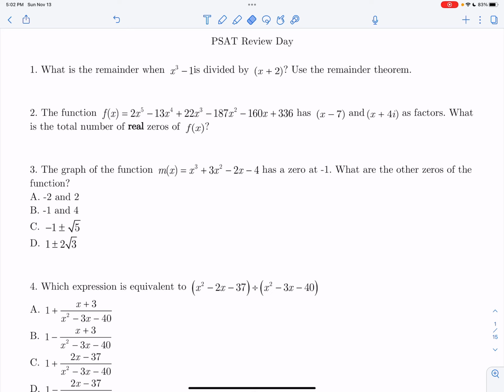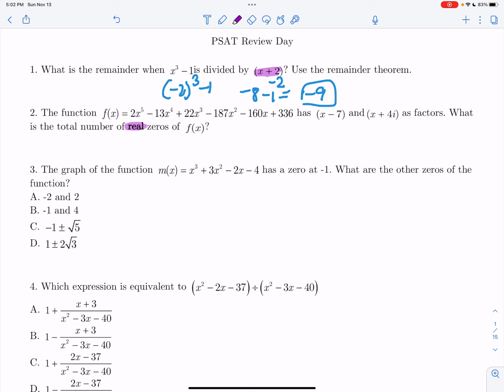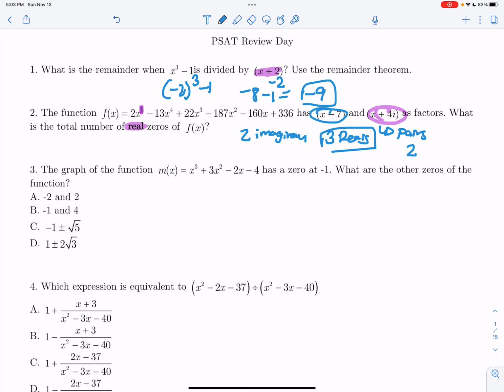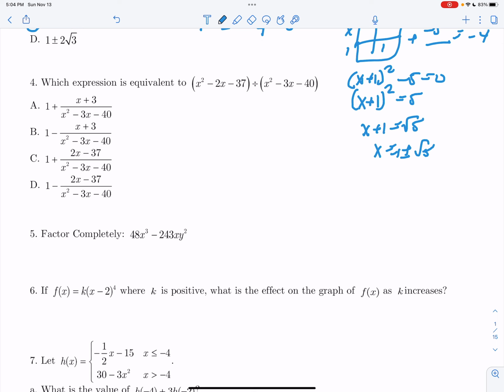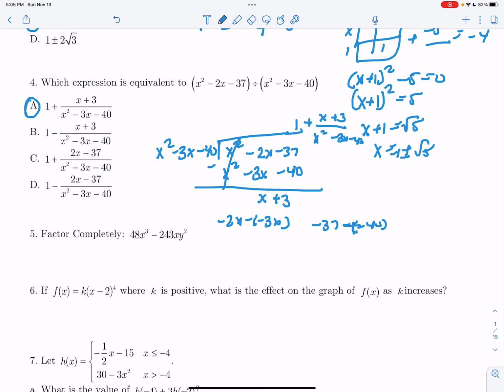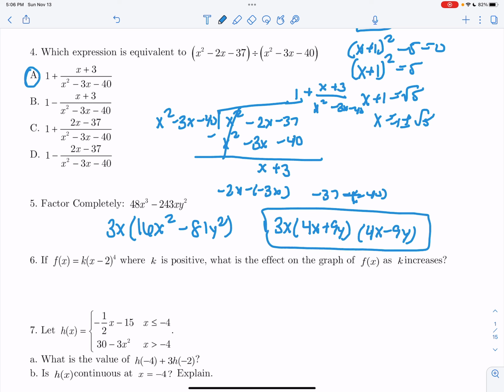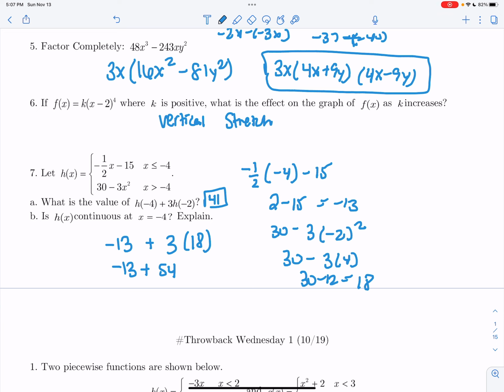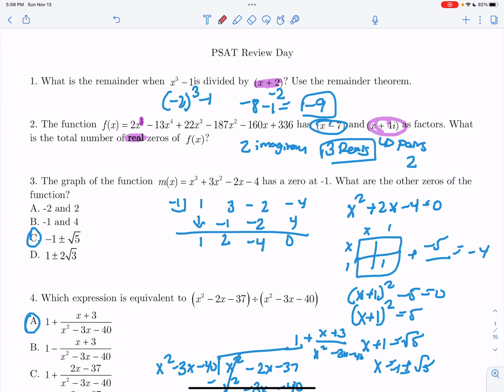Problem Set 0 PSAT Review Day